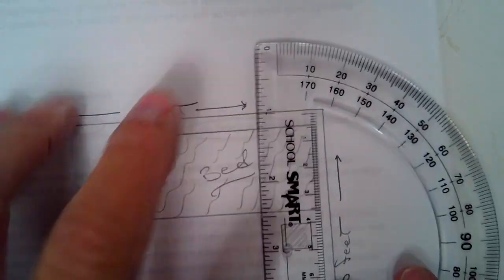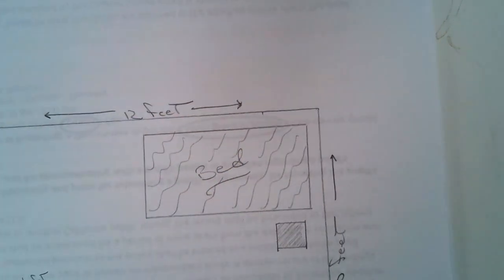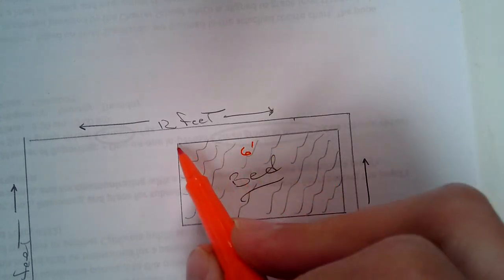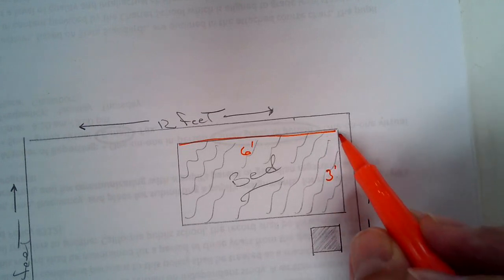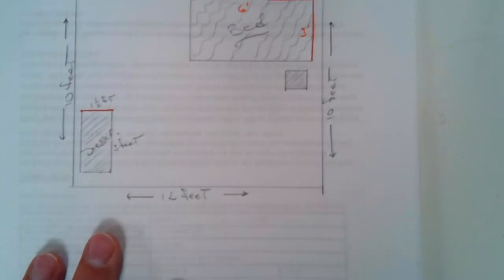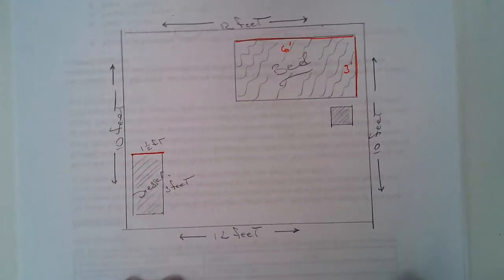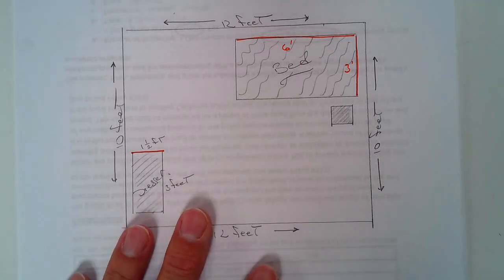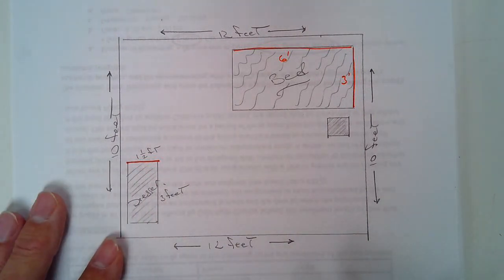7 Math 92223